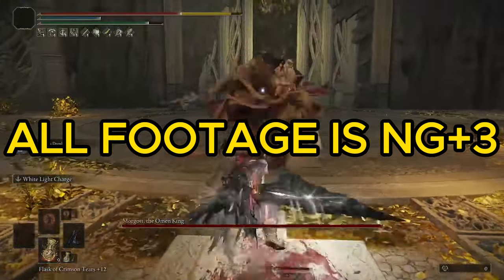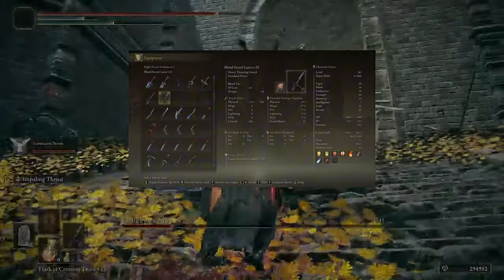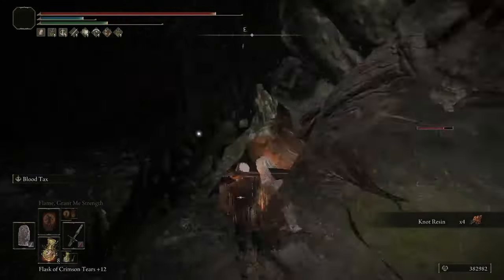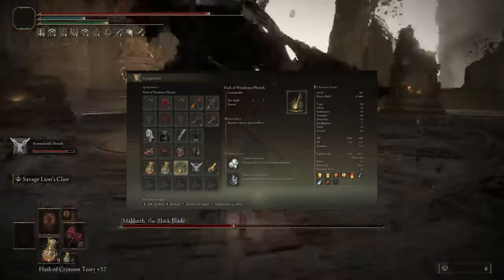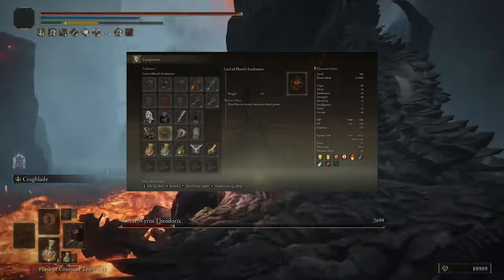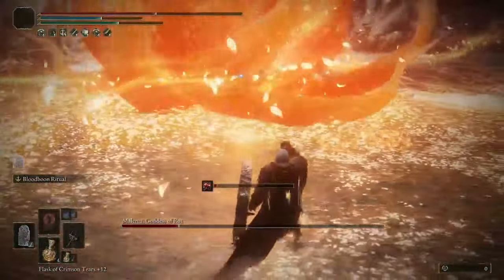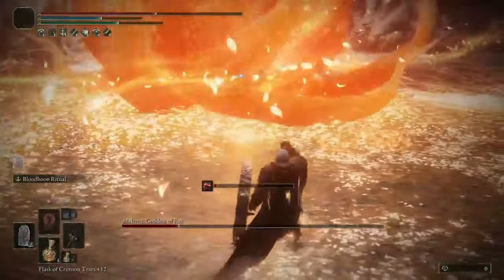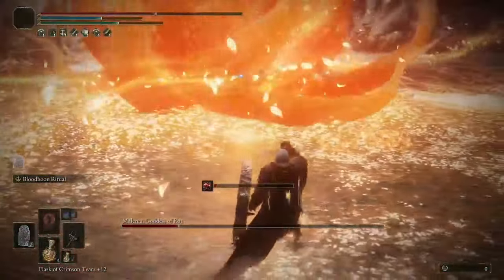Strength Arcane is STRONG & VERSATILE in Elden Ring DLC! ~ Build Guide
Strength/Arcane builds have always been amazing, with access to incredible weapons like Mohg's Sacred Spear and Maria's Exeuctioner, while Strength and Arcane also have a secret synergy with the Occult and Blood affinities. And Strength/Arcane has become even stronger with several new things gained in Shadow of the Erdtree, so let's talk about it!

00:00 Intro
00:34 Secret Synergy w/str+arc
02:23 Sword Lance Build 1
03:37 Sword Lance Build 2
04:46 Prelates Inferno Build
06:15 Bloodfiend Arm Build
09:21 Ancient Meteoric Ore Greatsword
10:22 Marias Executioner
11:20 Armor
12:26 Stat Breakdown